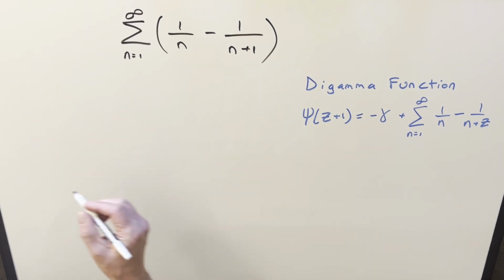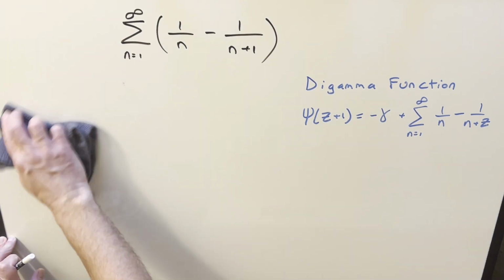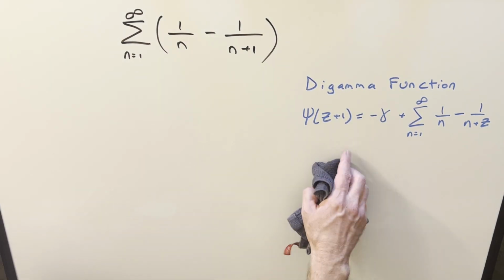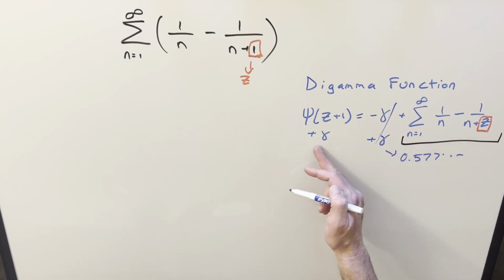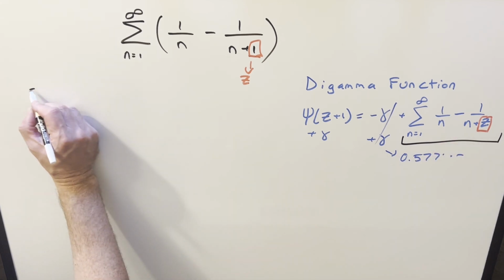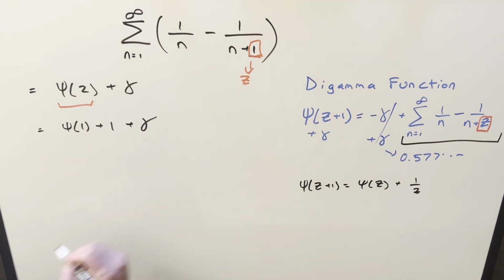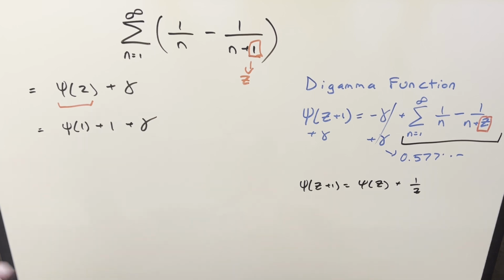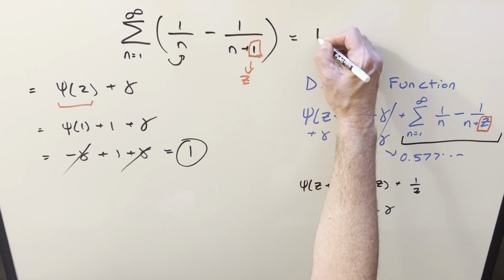Overkilled sum evaluated with Digamma function